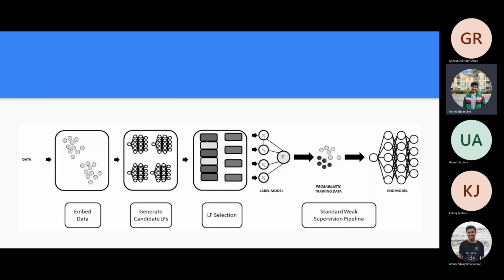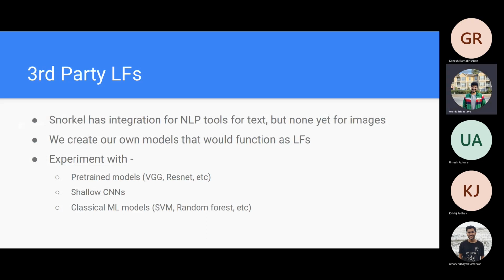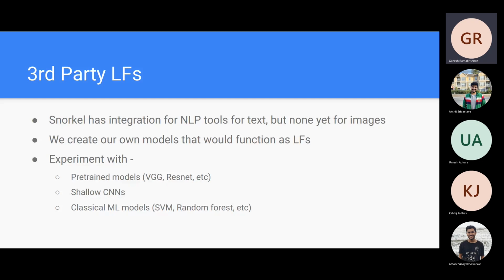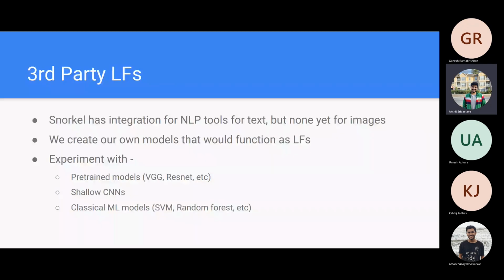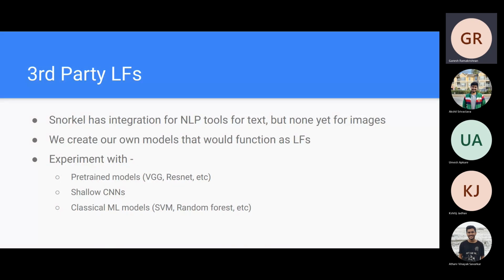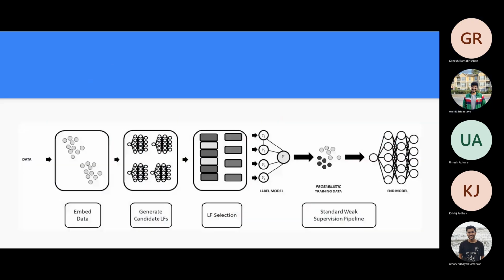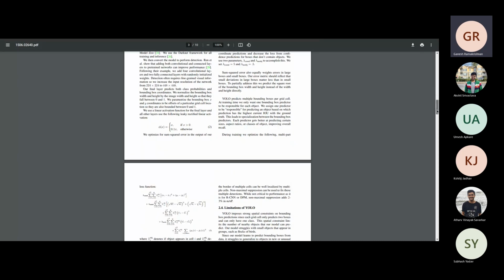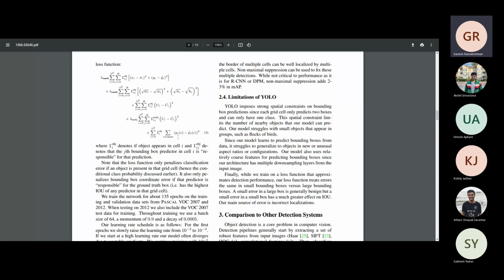TMH KCDH HodgkinLymphoma 20230125 163709 Meeting Recording